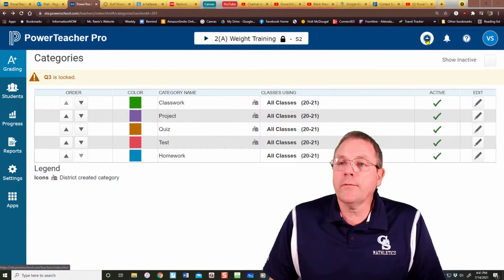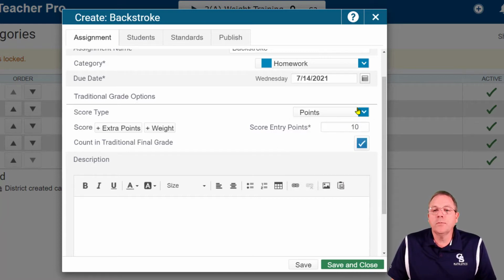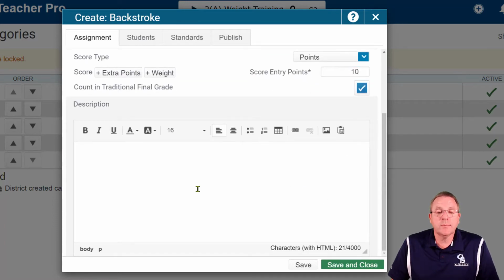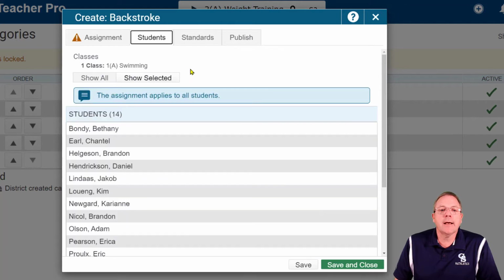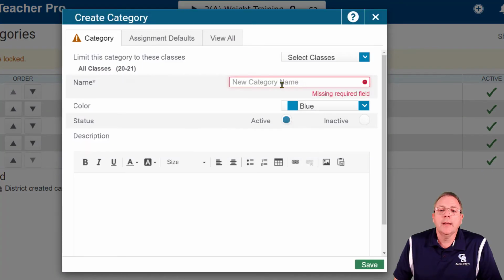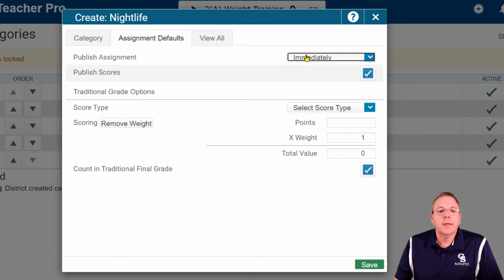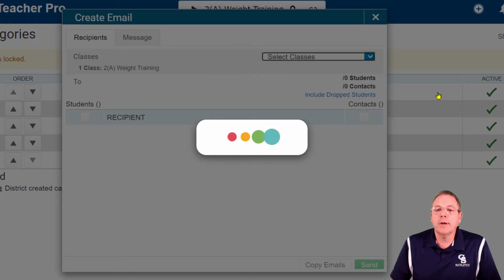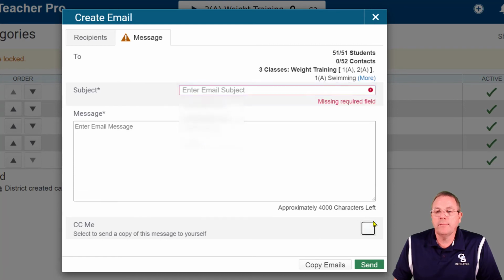PowerSchool #4 - The Plus Button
This is where it gets good. From here, we start learning about adding assignments, categories, observations and emails.